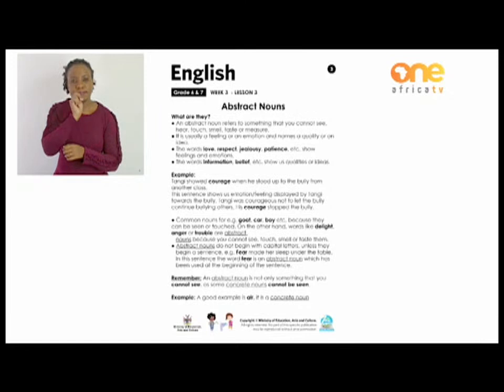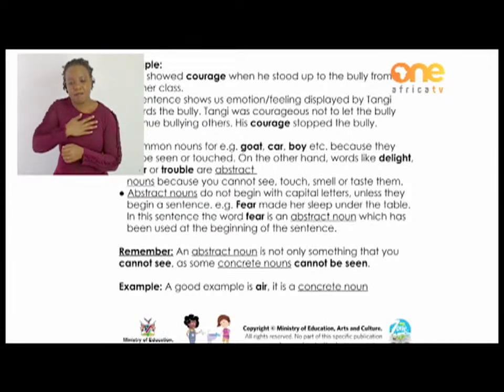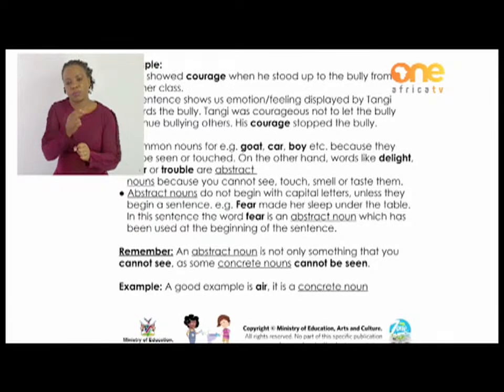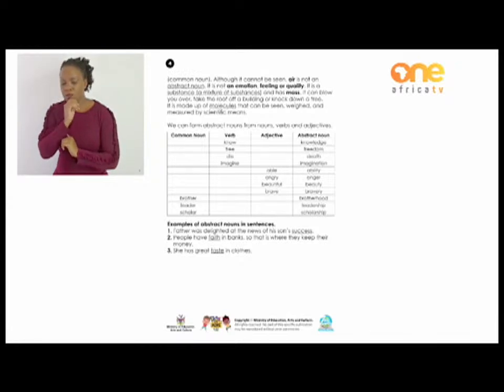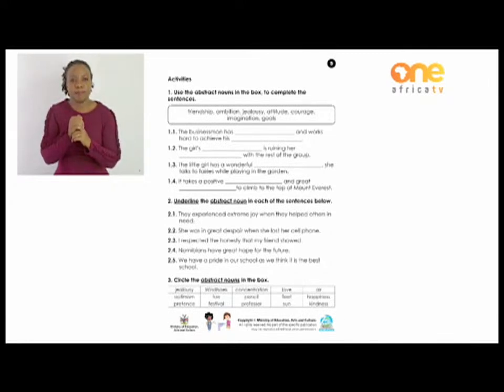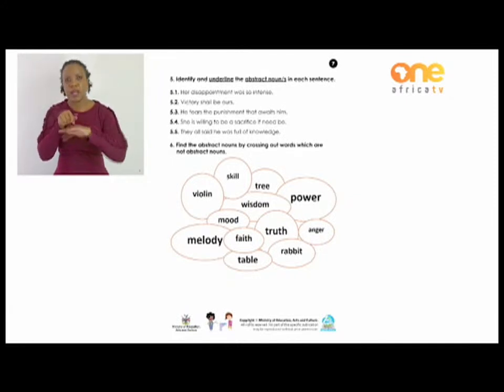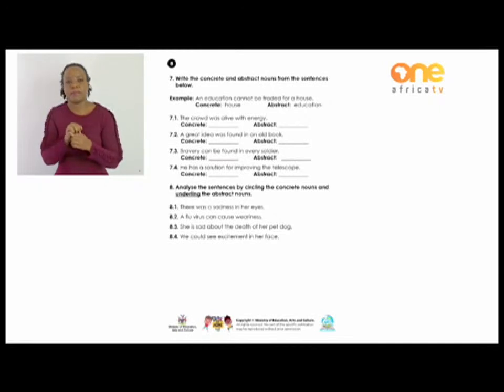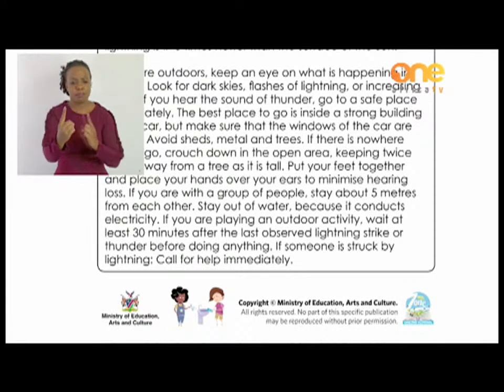LearnOnOne | Gr 6&7 | English (Abstruct Nouns)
LearnOnOne | Gr 6&7 | English (Abstruct Nouns) | Content by My Zone (NMH) | Made possible by Erongo Red